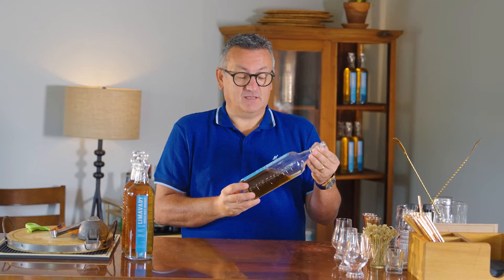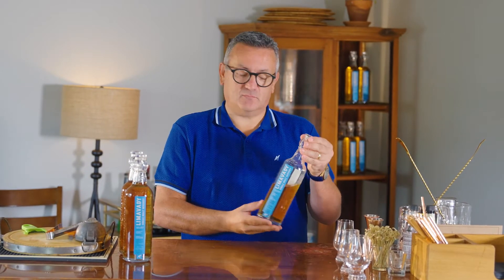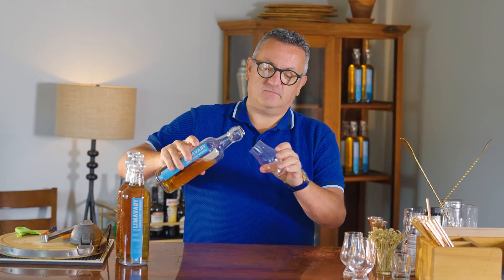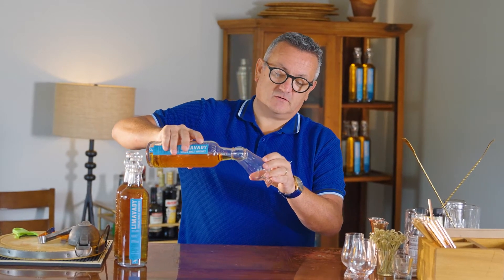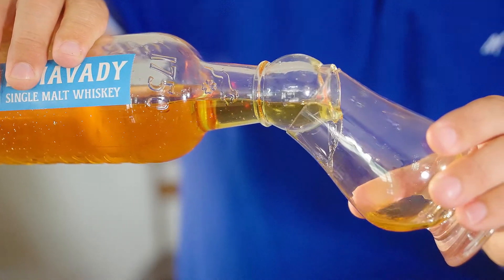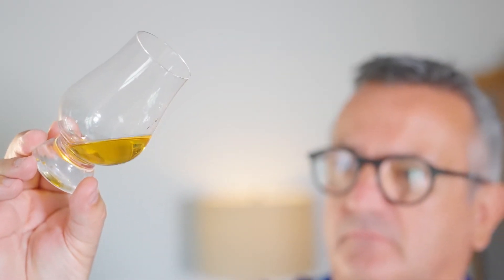Sampling Limavady Single Barrel Irish Single Malt Whiskey with Master Distiller Darryl McNally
Limavady founder Darryl McNally for a glass of his renowned Limavady Single Barrel Single Malt Irish Whiskey. In this video, Darryl will help identify the notes to look for in his whiskey and explain the process that provides these flavors.